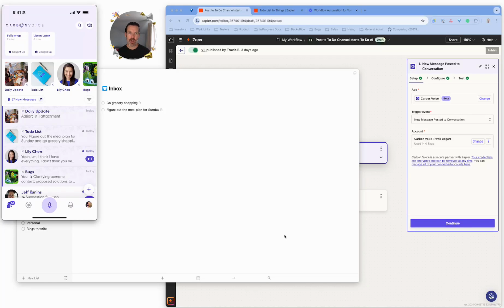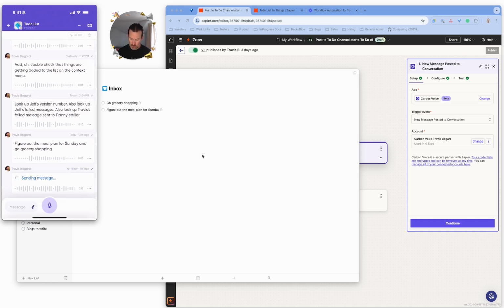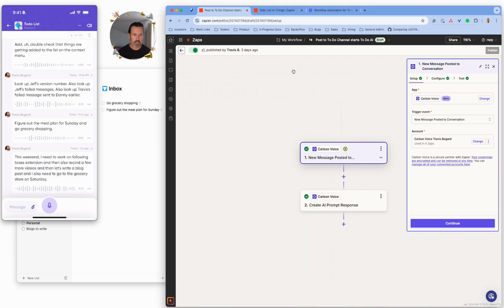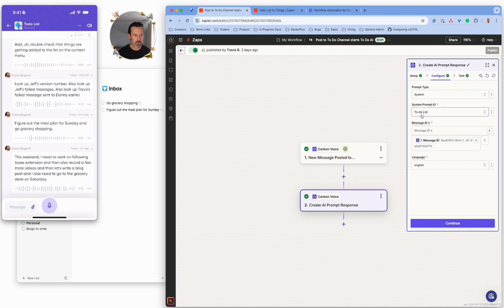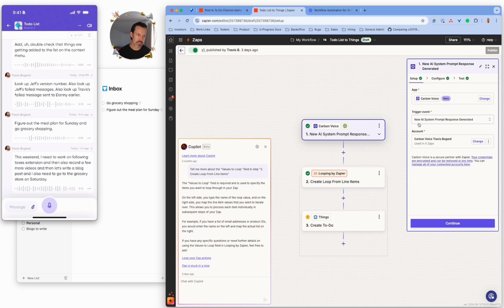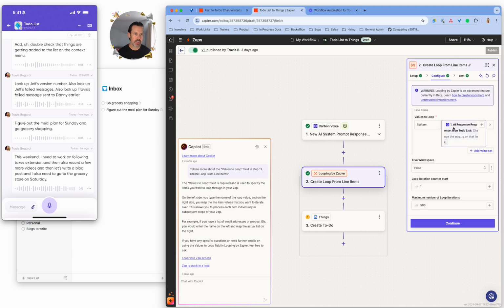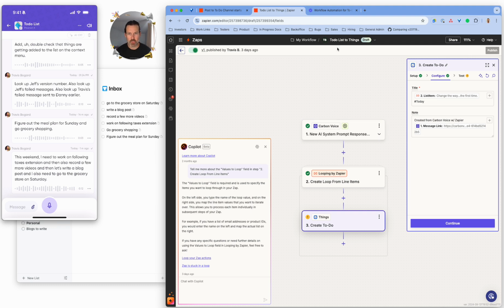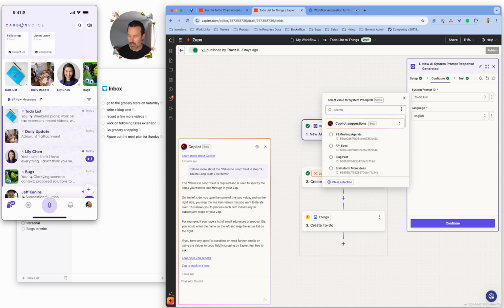Create To Do items in Things App from Carbon Voice Memo with Zapier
A detailed explanation of how to setup Zapier to allow you to post into a Carbon Voice Conversation and have it create a to do list item in Things.